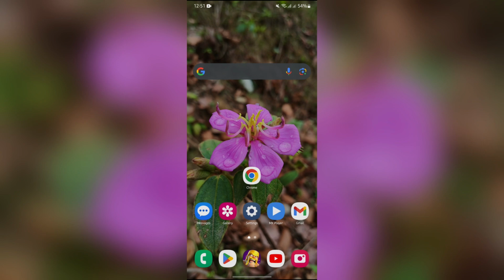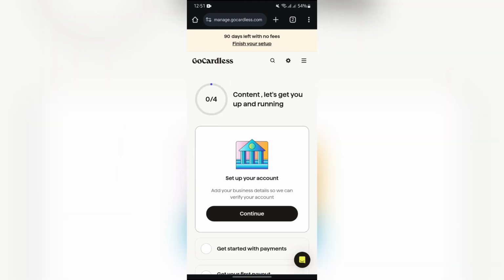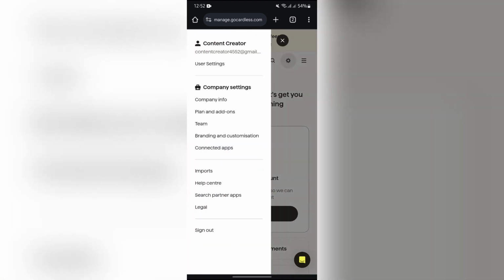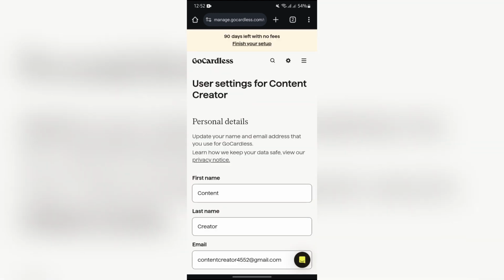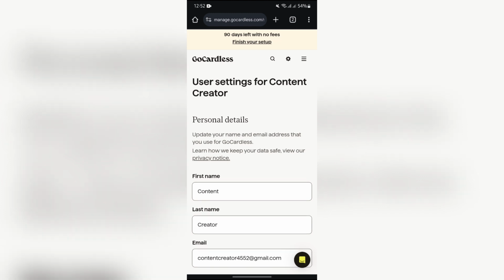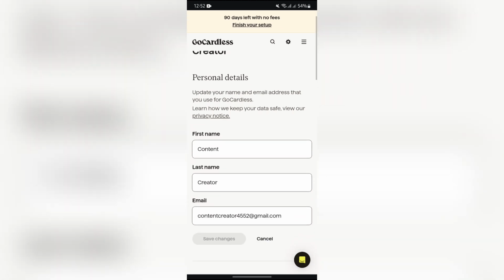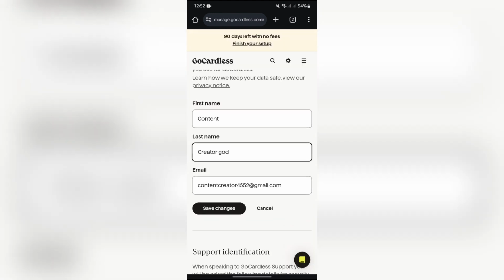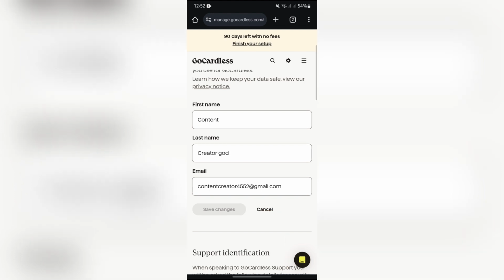How to Change Username in GoCardless 2025?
Want to change your username in GoCardless? This guide explains how to update your username quickly, allowing you to personalize your account details for better account recognition and management.